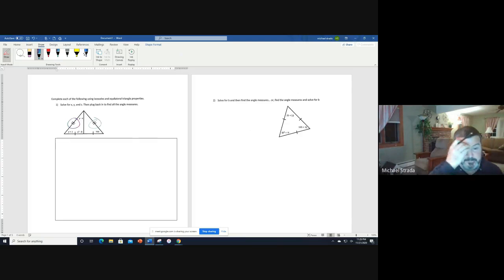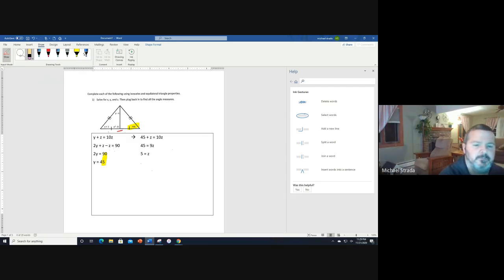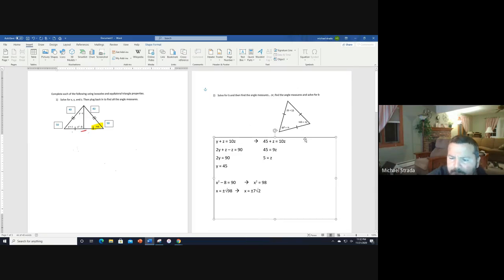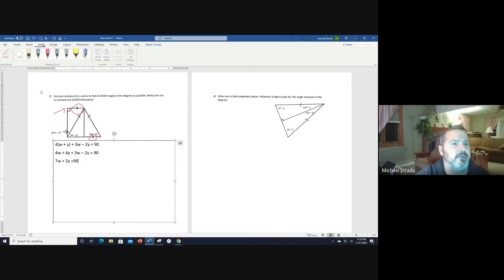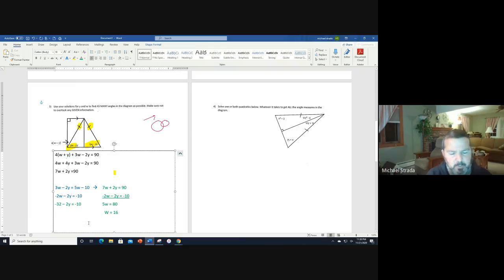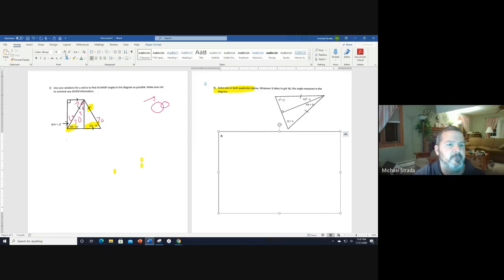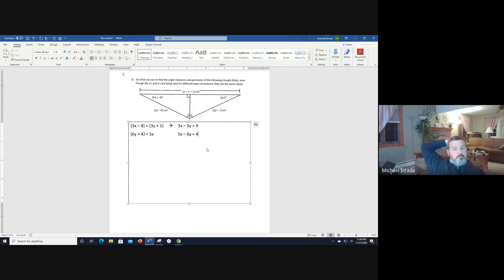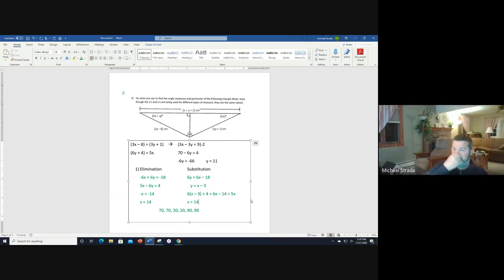Isosceles Triangle Quadratics and Systems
Systems and Quadratics with Isosceles Triangles Solutions